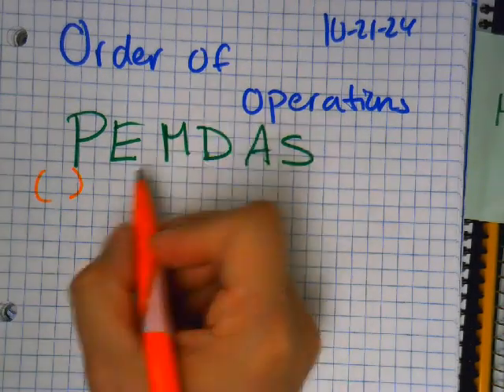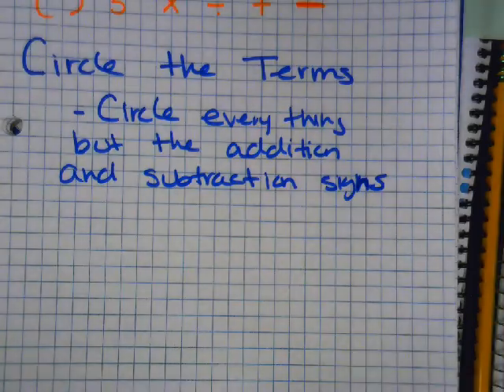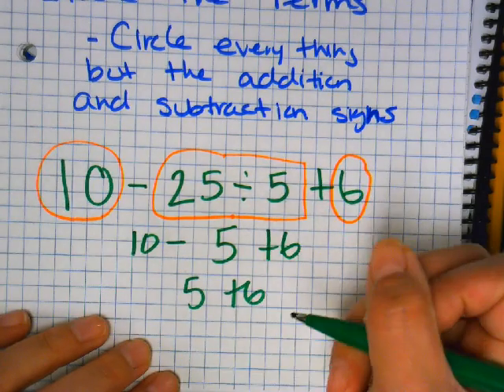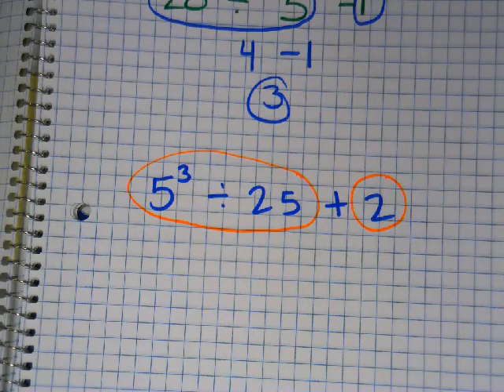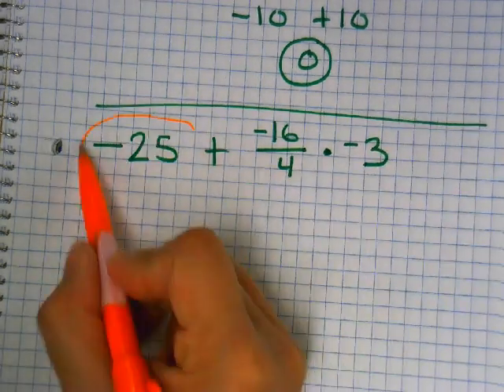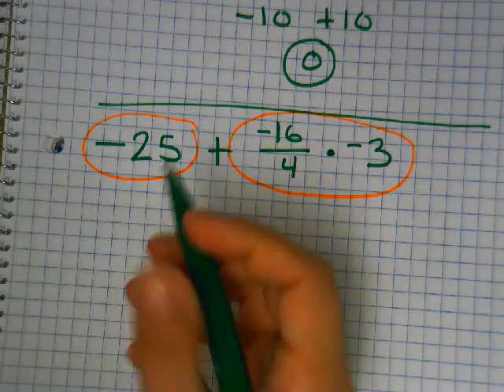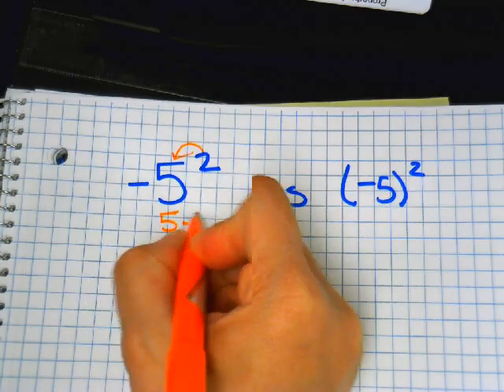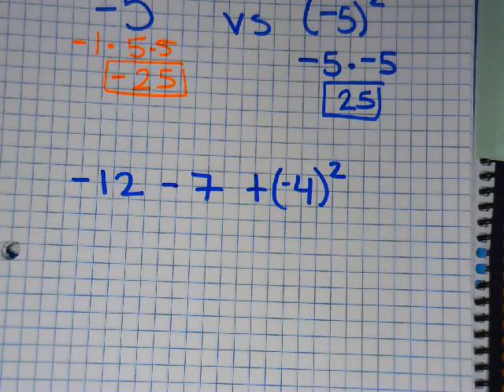order of operations